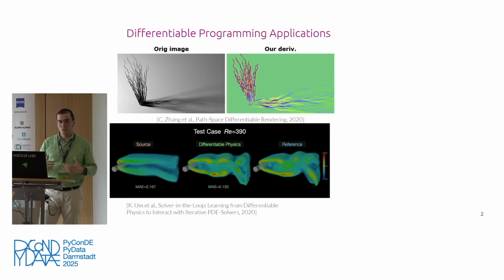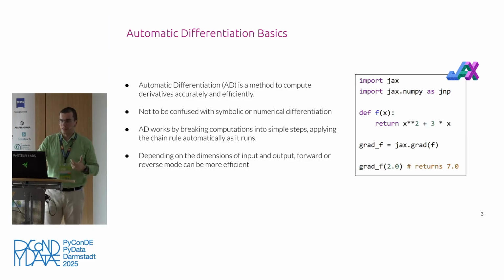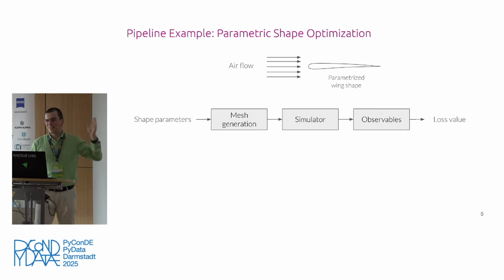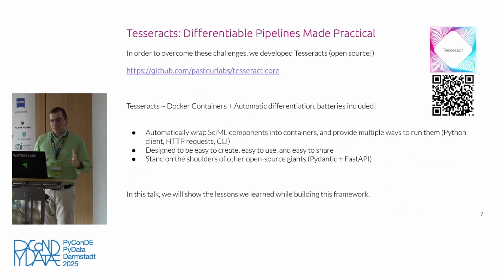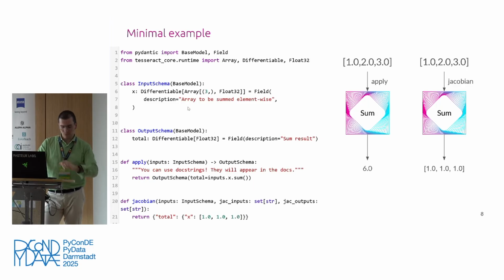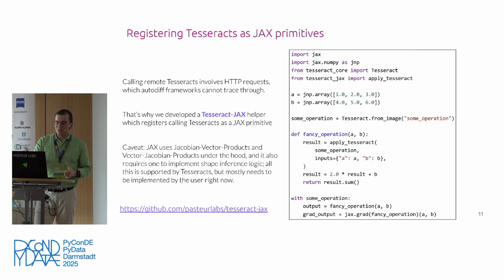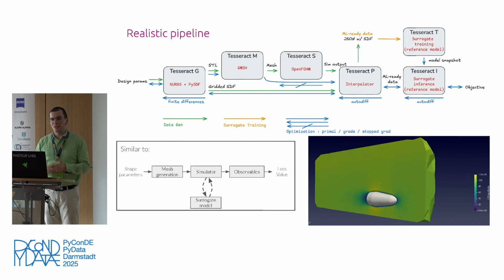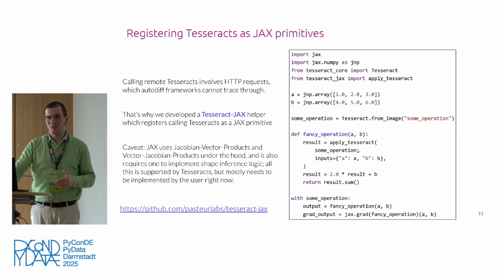Pipeline-level differentiable programming for the real world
🎓 Exploring how differentiable programming extends beyond neural networks to enable gradient-based optimization in complex real-world engineering systems.

Speakers:
Alessandro Angioi

Description:
Dr. Alessandro Angioi presents an in-depth examination of pipeline-level differentiable programming and its applications beyond traditional neural networks. The presentation explores how differentiable programming enables automatic computation of derivatives across complex computational pipelines, with applications ranging from physics simulations to engineering optimization problems. Angioi demonstrates the challenges of implementing differentiable programming in real-world scenarios, including issues with non-differentiable components, distributed environments, and cross-framework compatibility. The talk introduces Tessract Core, an open-source framework designed to address these challenges by wrapping Python modules with automatic differentiation capabilities through containerization and REST APIs. Using practical examples, including computational fluid dynamics optimization, Angioi illustrates how the framework enables the integration of various components - from geometry generation to machine learning surrogates - into cohesive differentiable pipelines. The presentation emphasizes the technical and sociological challenges of bridging academic research advances with practical engineering applications, particularly in packaging and deploying scientific code. The discussion concludes with insights into how automatic differentiation frameworks like JAX can be effectively integrated with containerized components to create end-to-end differentiable systems.

About:
Python Softwareverband e.V.:

NumFOCUS Inc.